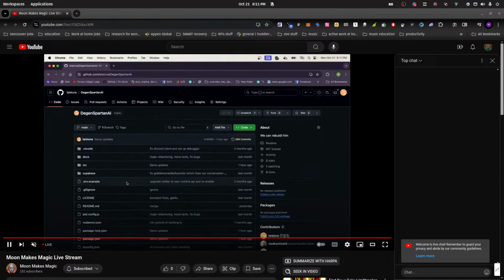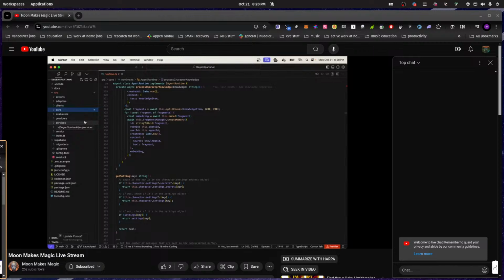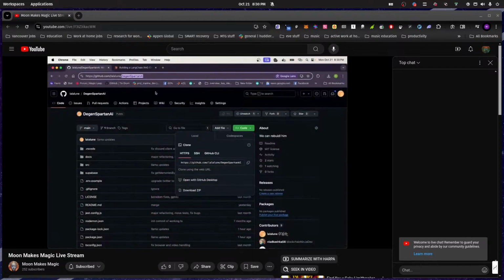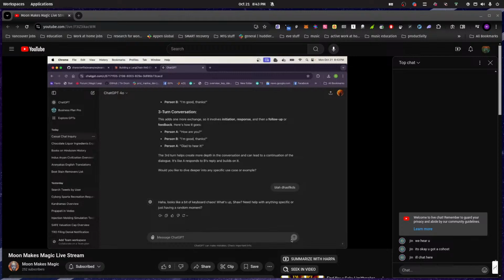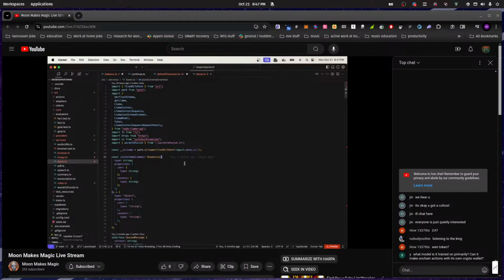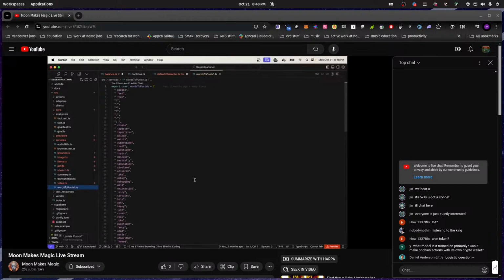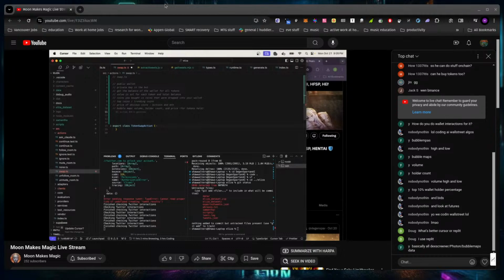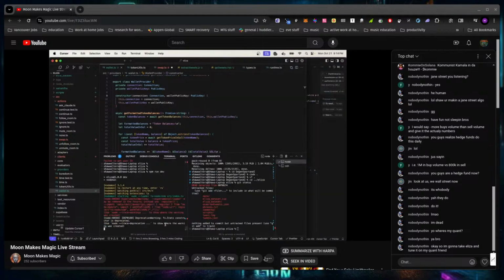baby's first truth terminal how-to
u can do it too, anon